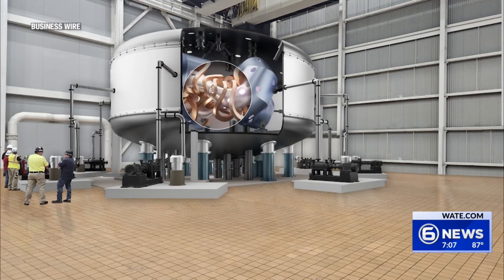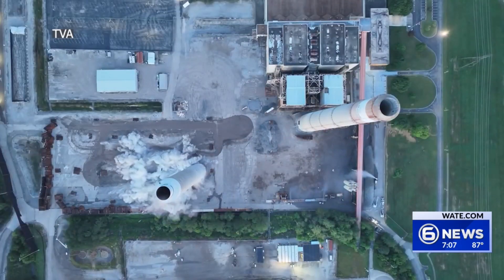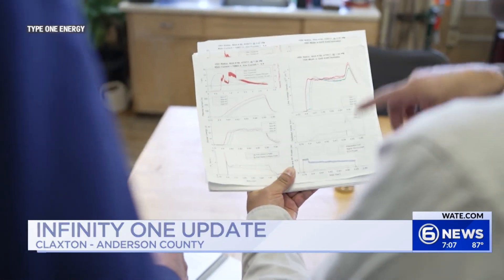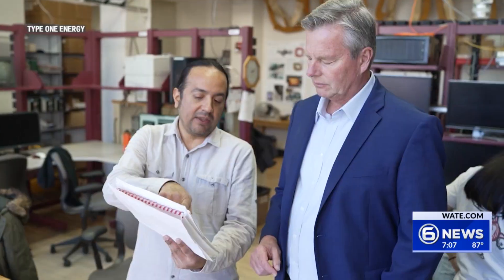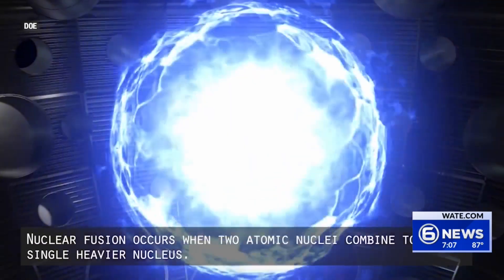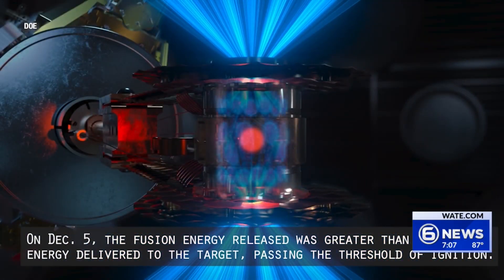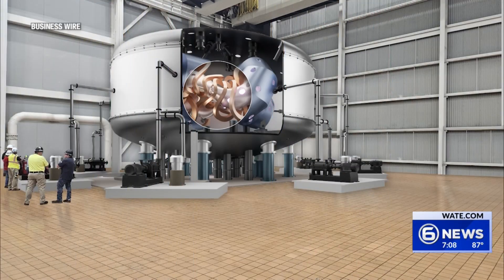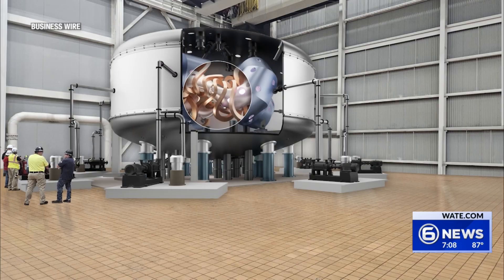TVA signs contracts with Knoxville nuclear company to support fusion power plant tech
As efforts continue to add nuclear fusion energy to the power grid, the Tennessee Valley Authority and Knoxville-based Type One Energy signed the first set of commercial contracts related to Project Infinity. This project aims to supply the Tennessee Valley with secure, reliable, and clean energy as early as the mid-2030s.